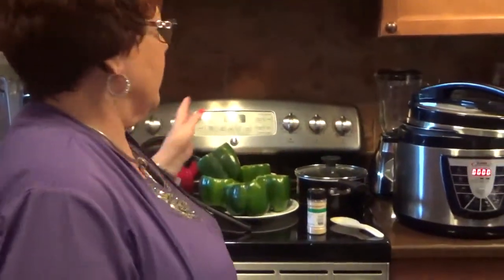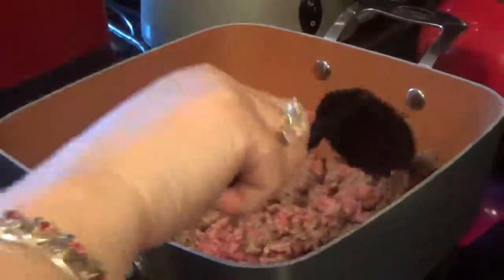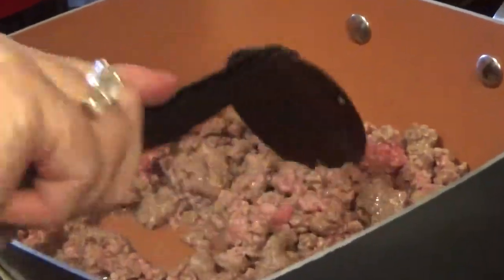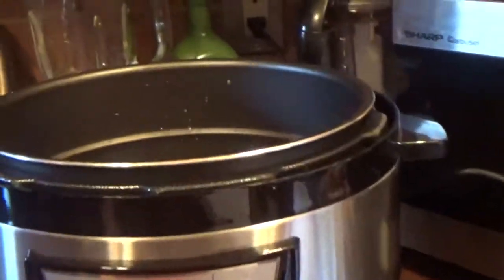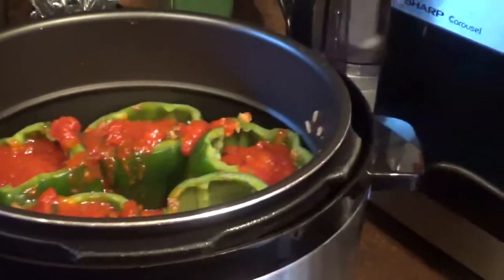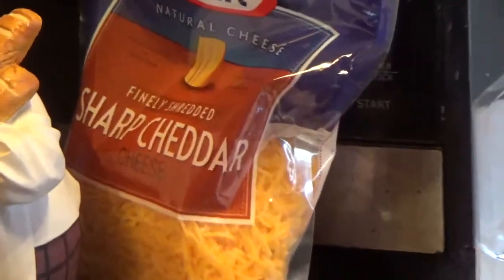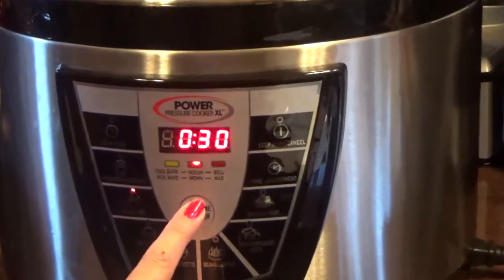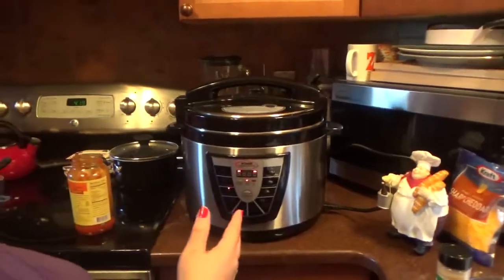Stuffed Peppers Video 1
Delicious Stuffed Peppers - Diana Willett